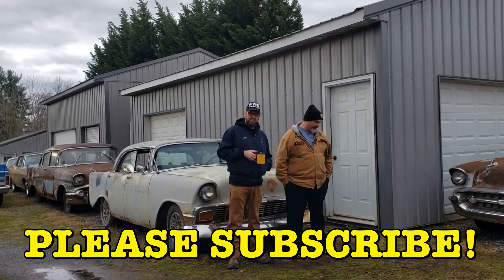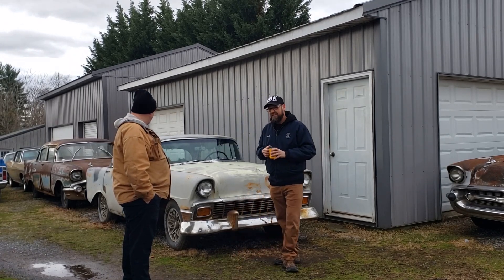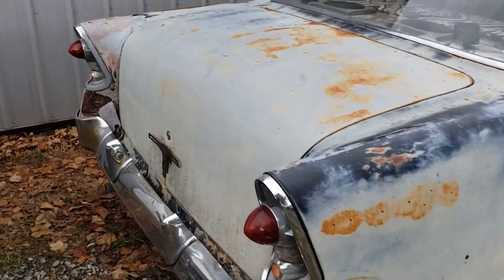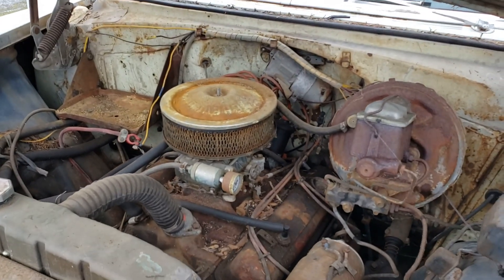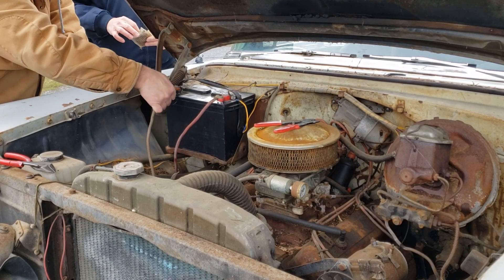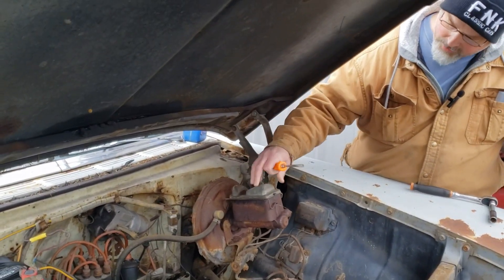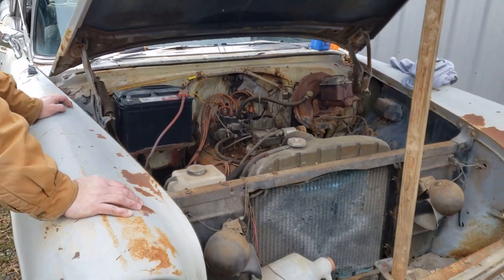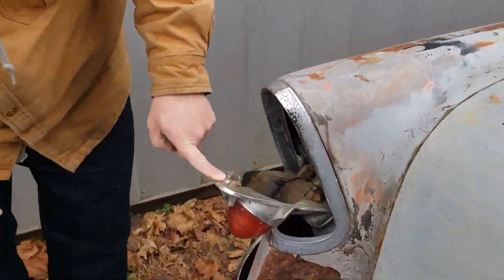56 Chevy Abandoned & Left For Dead - Will It Run After Sitting 2 Decades? Help Us Name This Car Too!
This 1956 Chevrolet Bel Air has sat for 20+ years untouched! We couldn't stand to see it just abandoned on the driveway and left to rust anymore. So after being unmoved and not started for at least 2 decades we decided to take a chance on this Tri 5 and bring it home! Join us as we go over the car and see if it has any life left in it!
Also, this car needs a name! You've already met Frankenstein and Swamp Thing the 57 Chevys... Now we need a name in that same theme for this 56! Drop us your suggestions in the comments and we will take a vote in an upcoming video!

P.S. This car now completes the Tri 5 Trifecta! Check out our previous 55 and 57 Chevy videos after watching this one!